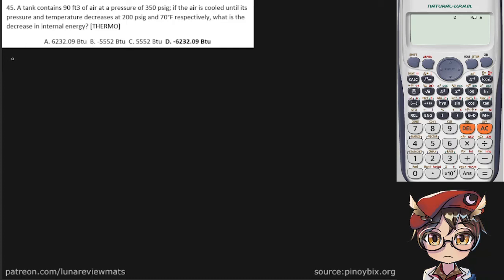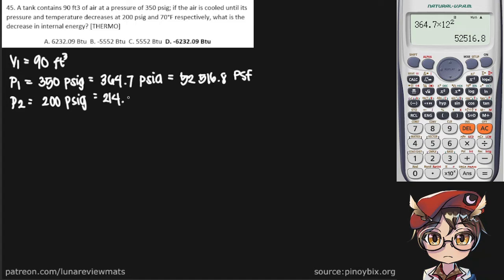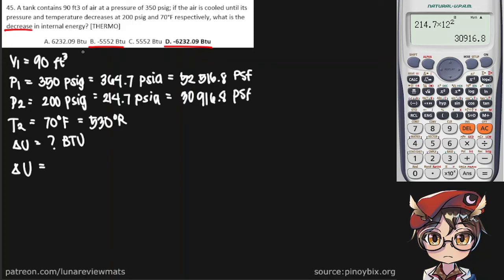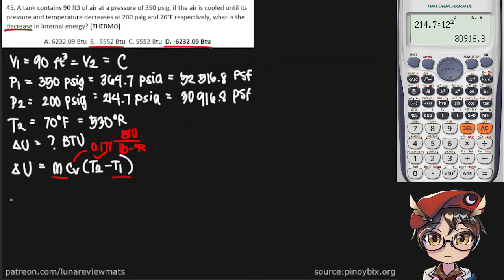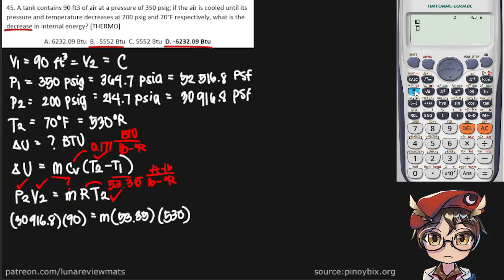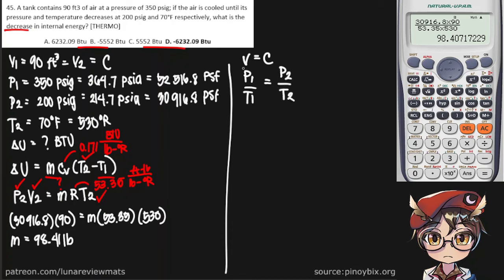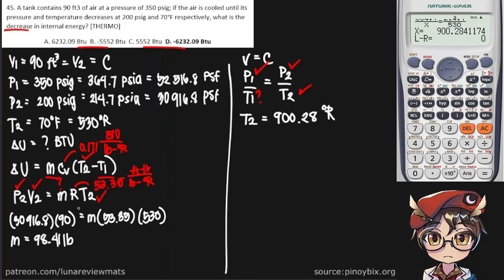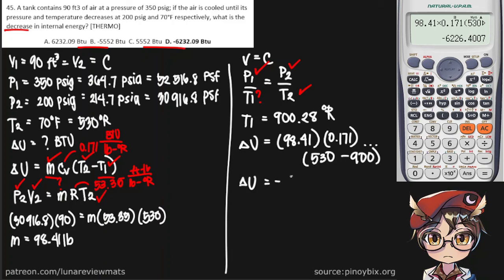A tank contains 90 ft3 of air at a pressure of 350 psig; if the air is cooled until its pressure...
Q: A tank contains 90 ft3 of air at a pressure of 350 psig; if the air is cooled until its pressure and temperature decreases at 200 psig and 70°F respectively, what is the decrease in internal energy?
A: -6232.09 Btu